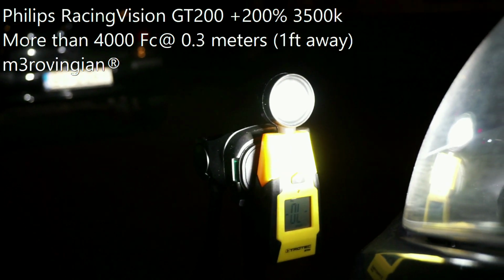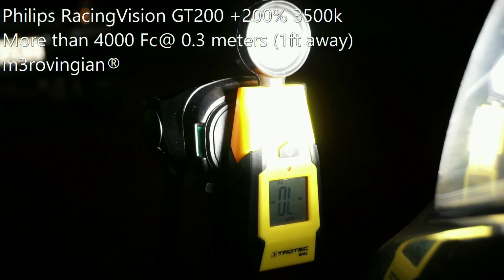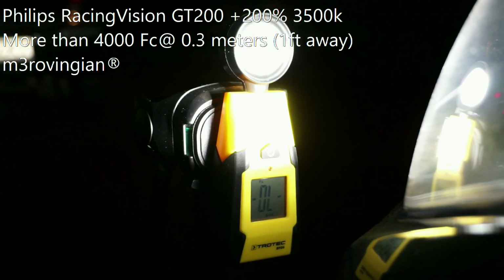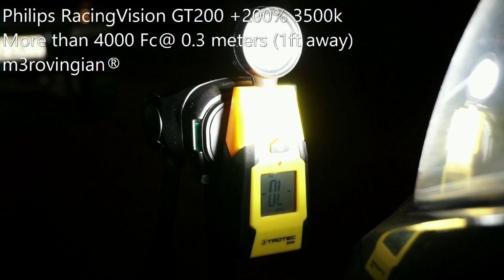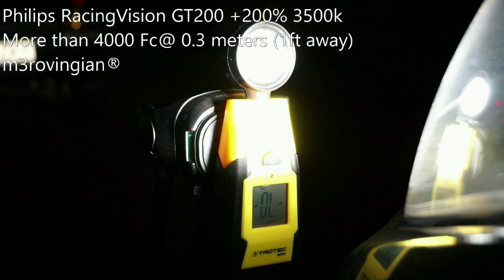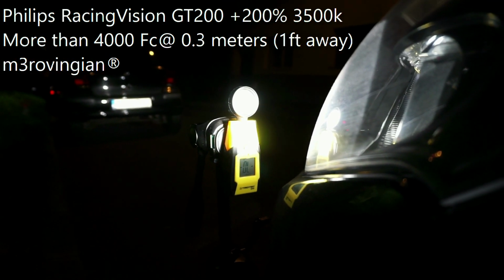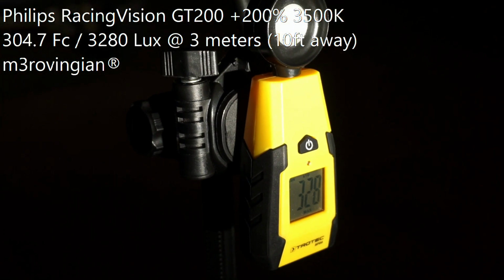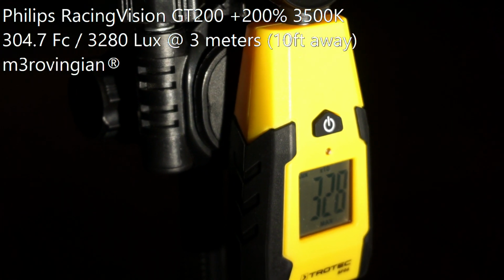GE Megalight Ultra +150, Philips RacingVision +150%, RacingVision GT200